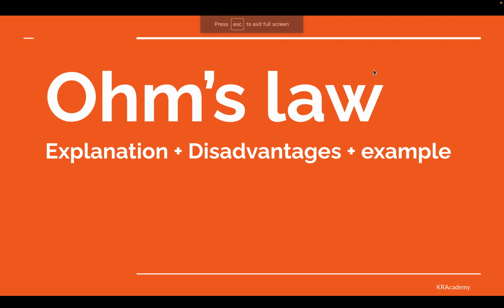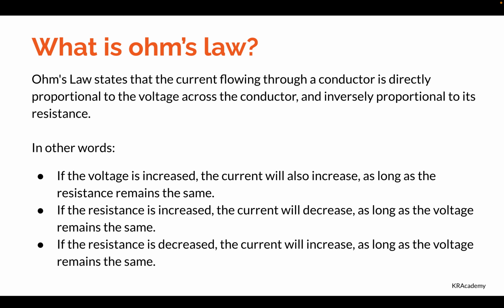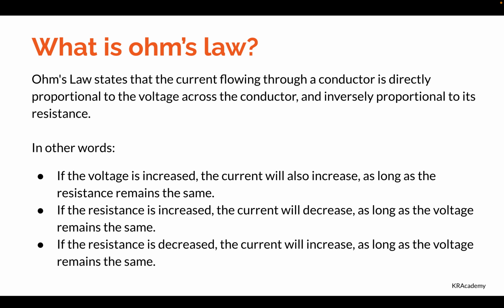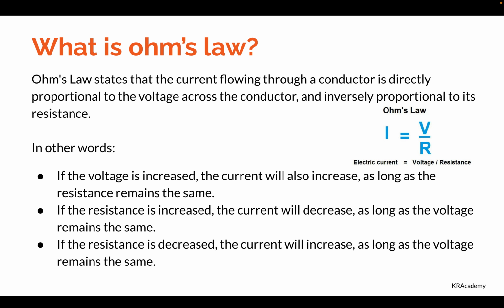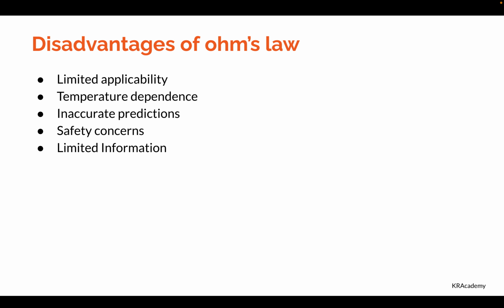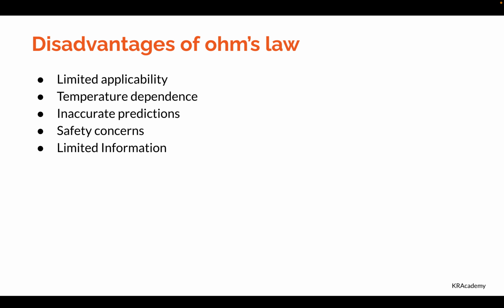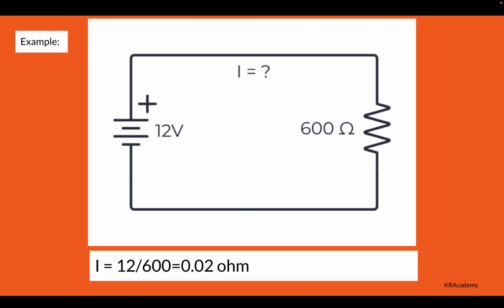Ohm's Law Made Simple: Understanding Current, Voltage, and Resistance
Are you struggling to understand Ohm's Law? In this video, we'll explain this fundamental concept in electronics and show you how to calculate current, voltage, and resistance in simple, easy-to-understand terms. Whether you're a beginner or just need a refresher, this video is for you!

In this video, you'll learn:

 - What Ohm's Law is and why it's important in electronics
- How to use Ohm's Law to calculate current, voltage, and resistance
- By the end of this video, you'll have a solid understanding of Ohm's Law and be able to apply it to solve simple electrical circuits. So, sit back, relax, and let's get started!